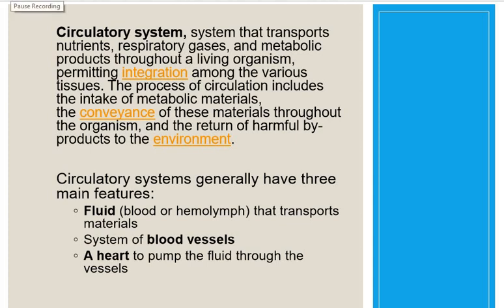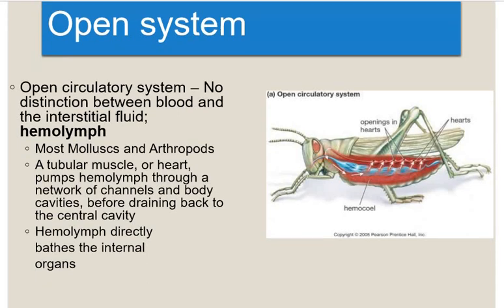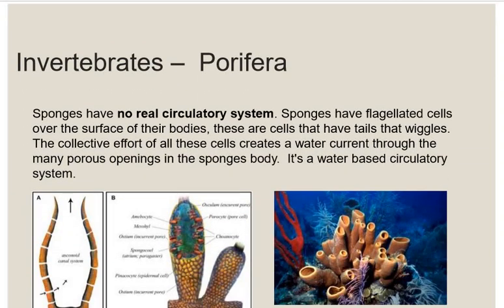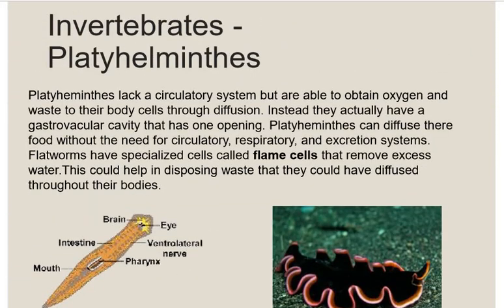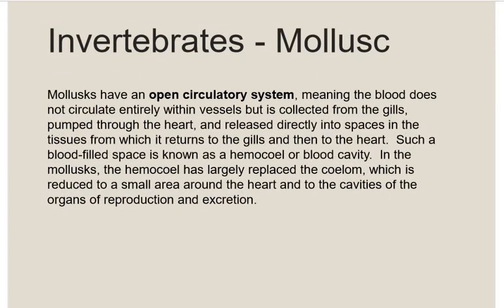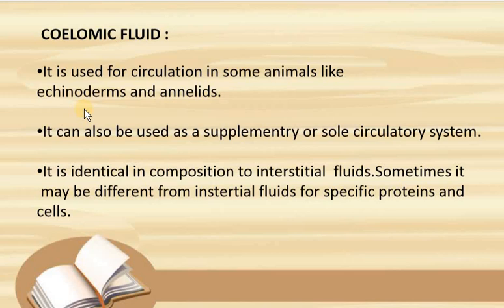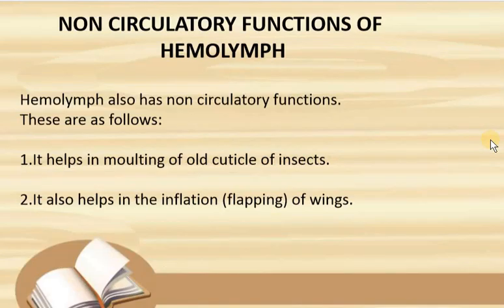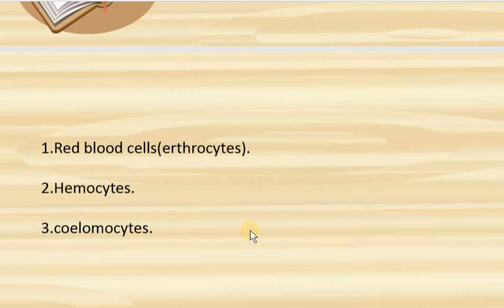Internal Transport and Circulatory System in Invertebrates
open circulatory system
closed circulatory system
characteristics of invertebrates coelomic fluid, hemolymph and blood cells